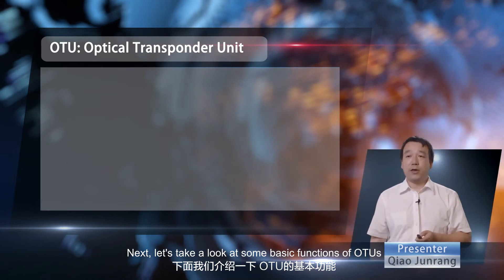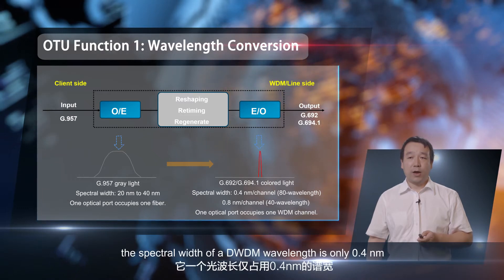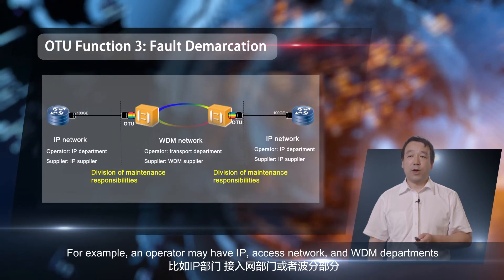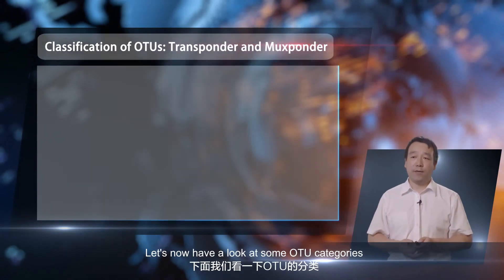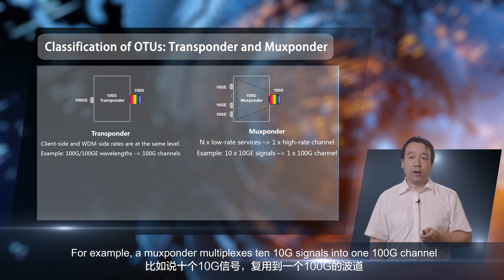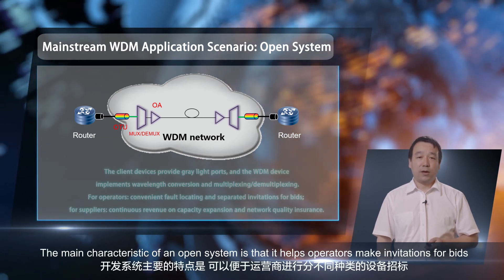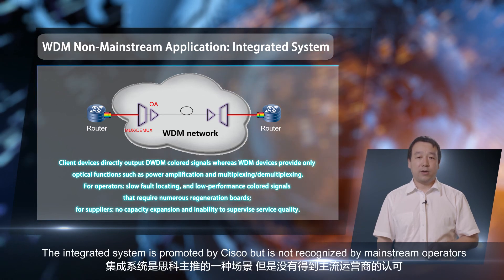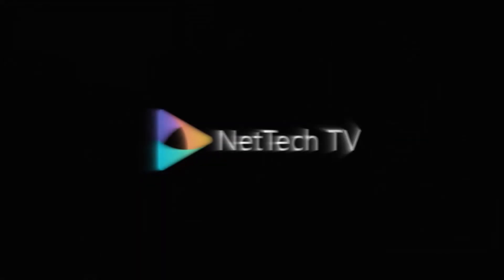Basic Compositions of Huawei WDM Systems - OTU V1.0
Basic Compositions of Huawei WDM Systems  - OTU describes the functions and types of OTU boards, and the application scenarios of WDM systems (open and integrated systems).